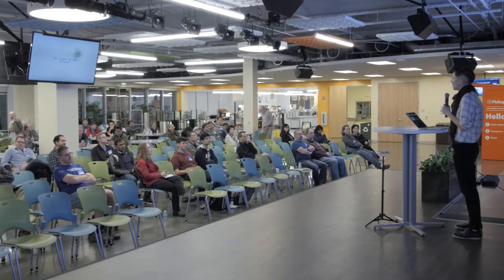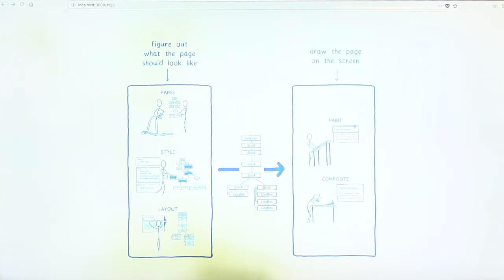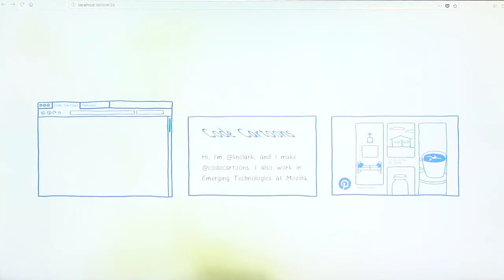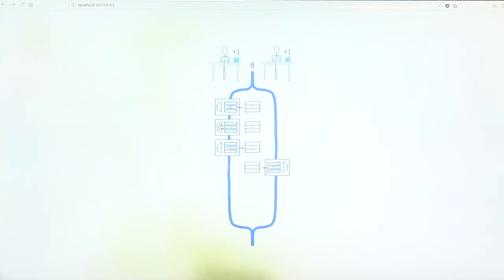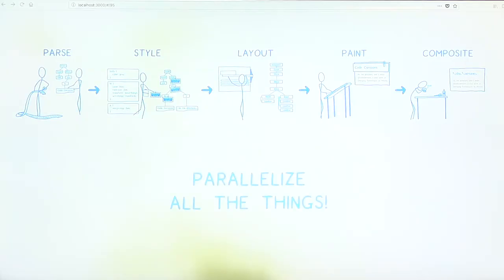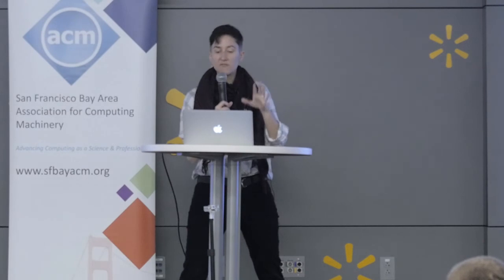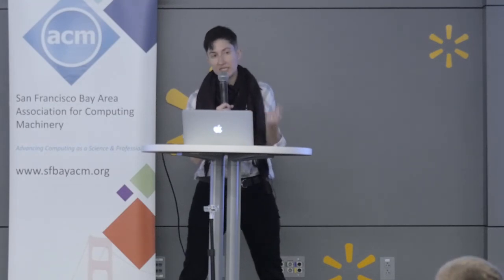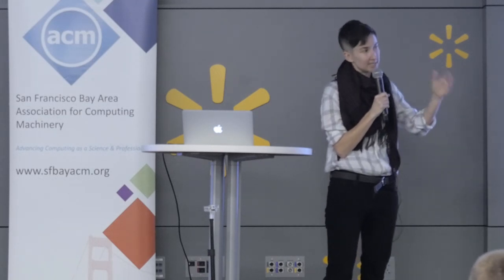The Parallel Future of the Browser, Lin Clark 20180117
Lin Clark,  Mozilla Emerging Technologies Group
The browser needs to get faster. The first browser was created almost 30 years ago. Since then, the browser has moved from its past as a simple document viewer towards a future as a fully-featured application platform. But those applications are testing the limits of current browsers, especially on devices like smartphones. To support those applications, browsers need to adapt to modern hardware… they need to go parallel. In this talk, Lin explains how the browser works today. She’ll share what browser vendors need to do over the next few years to ensure their browsers (and the web itself) meet the upcoming demands.

Lin Clark (@linclark makes code cartoons.
She also works in Mozilla’s Emerging Technologies group, where she gets to
tinker with things like WebAssembly, Servo, and Rust. In previous lives,
she worked at npm, was a core contributor to open source projects like
Firefox’s developer tools, and contributed to HTML data standards.